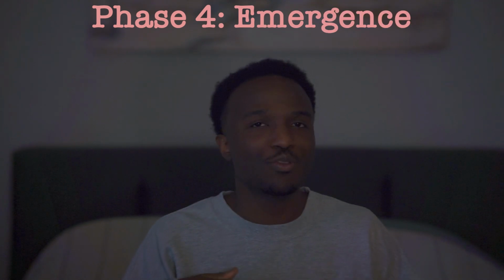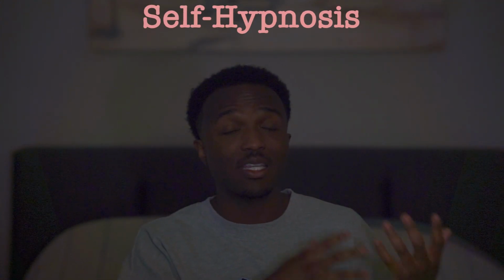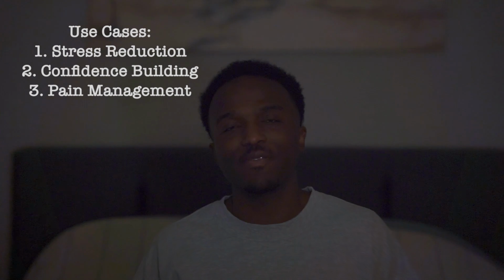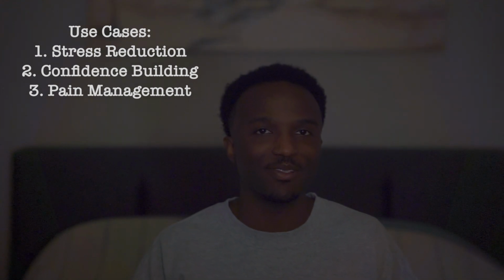Hypnosis Explained II: The Stages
🌀 What ACTUALLY happens during a hypnosis session?
In this video, we explore the stages of hypnosis along with the most common delivery methods.

*Timestamps:*
0:00 - Intro
0:39 - Eye Fixation
0:56 - Stage 1: Induction
1:36 - Stage 2: Deepening
2:02 - Stage 3: Suggestion
3:13 - Stage 4: Emergence
4:30 - Guided Hypnosis
4:51 - Clinical Hypnosis / Hypnotherapy
5:20 - Self-Hypnosis
5:43 - Conclusion